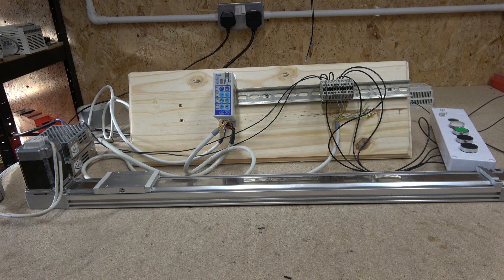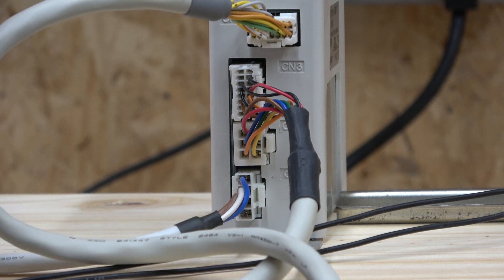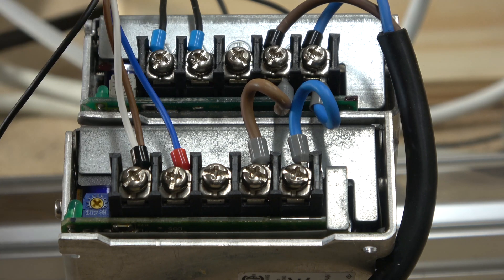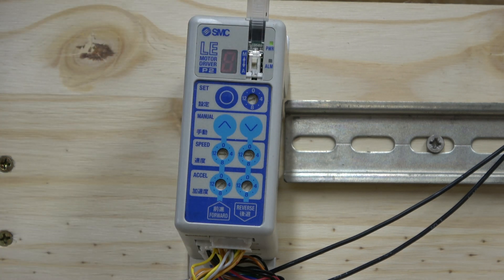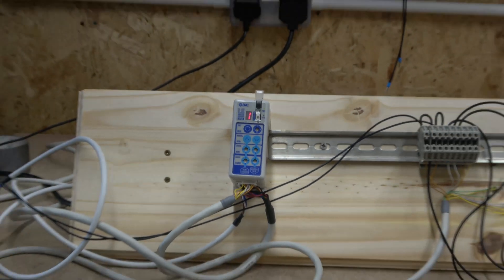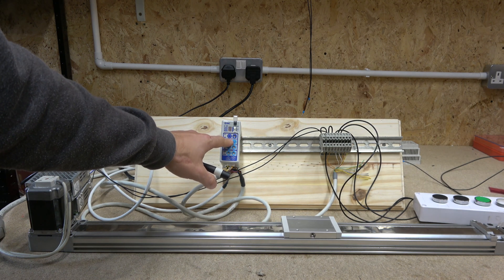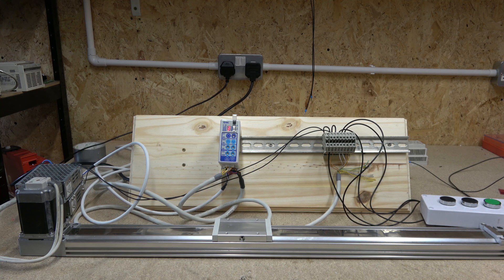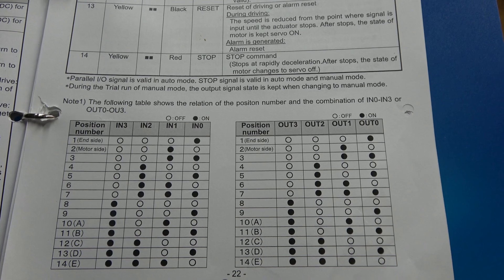SMC LECP2 motor driver automation with linear Electric Actuator (English)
Tutorial for SMC LECP2 motor driver and linear actuator. Wiring, programming and testing positions and execute stroke study. Look in to how inputs and outputs work. See manuals and part numbers below.

SMC Motor driver: LECP2P1-LEMB32T
SMC Linear Actuator: LEMB32T-600W-S23NI
SMC CN1 Cable: LE-CK1-1
SMC CN2 Cable: LE-CP-35
SMC CN3 Cable: LEC-CK4-1
Omron power supply: S8PS-05024CD

Buttons: Harmony XB4 complete unit XB4BA31